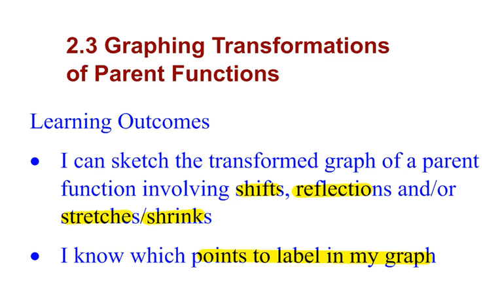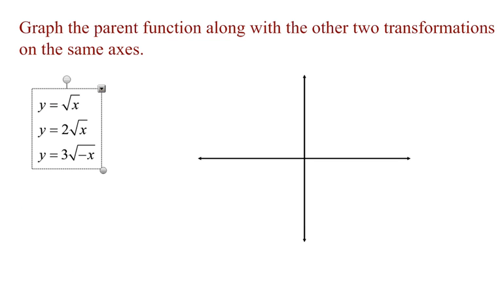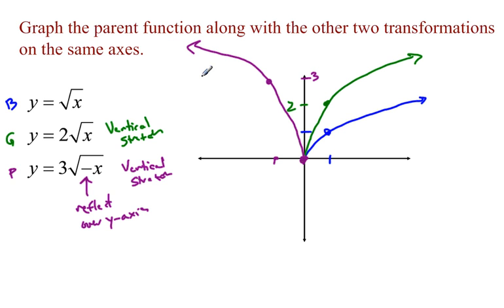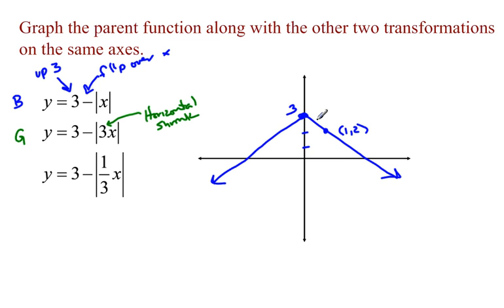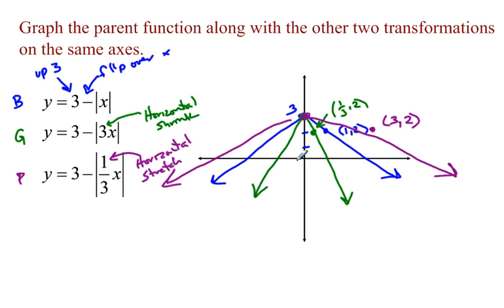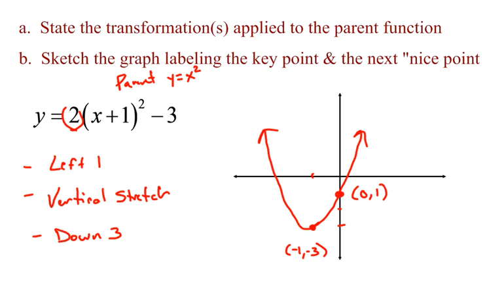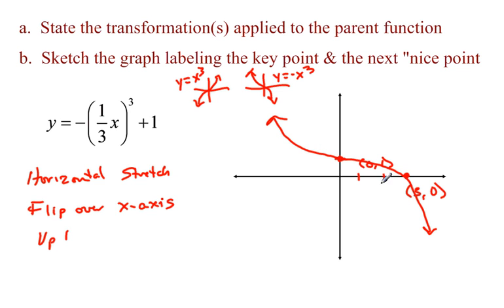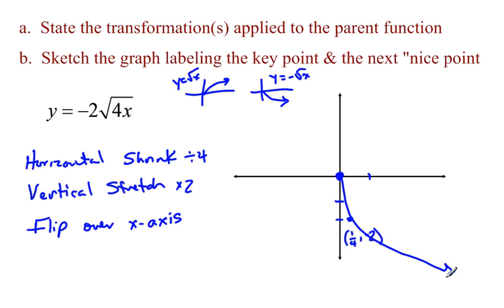Coll Alg 2 3 Transform Parent Functions